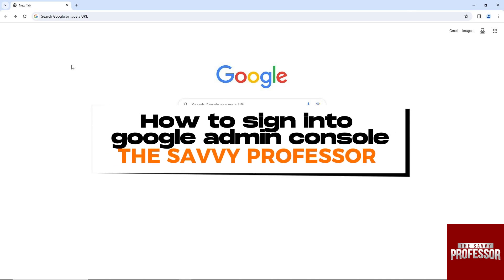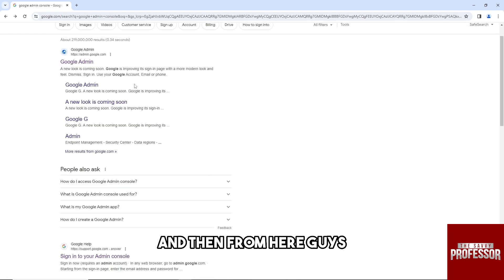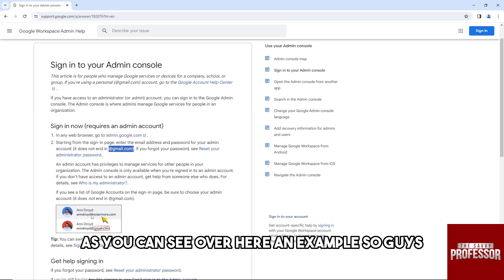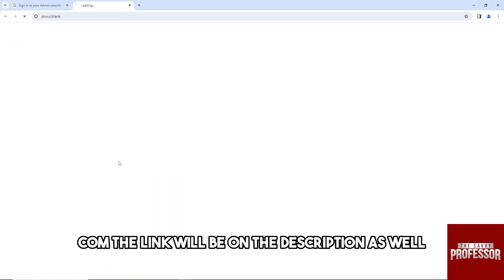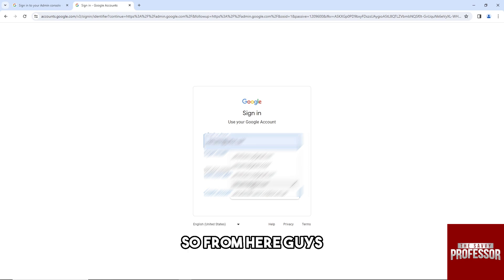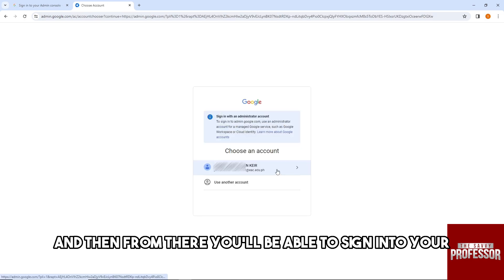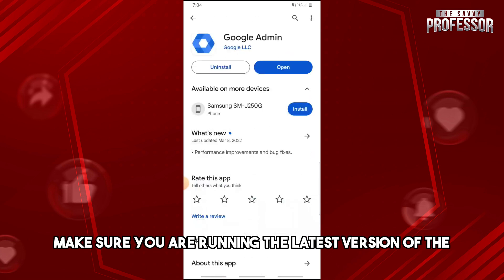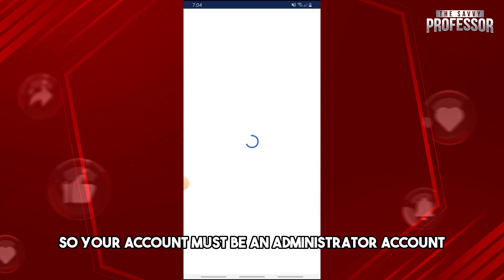How To Sign Into Google Admin Console (How To Log Into Google Admin Console)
How To Sign Into Google Admin Console (How To Log Into Google Admin Console). In this video tutorial I will show you how to sign into Google Admin Console.